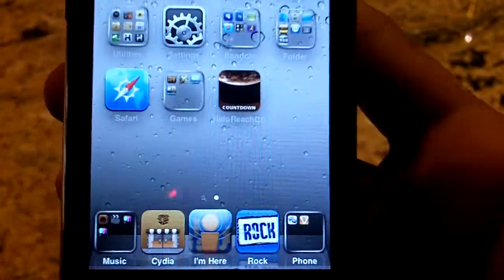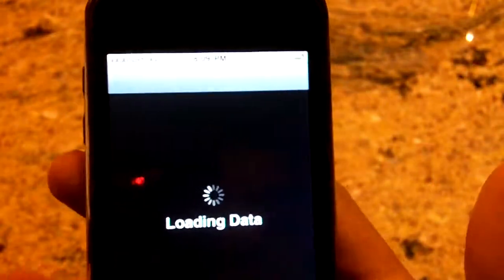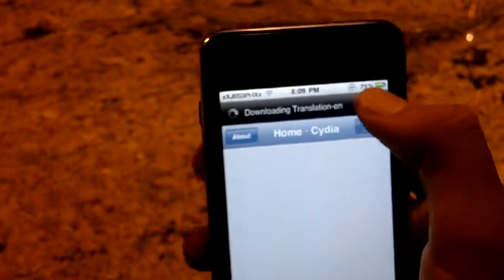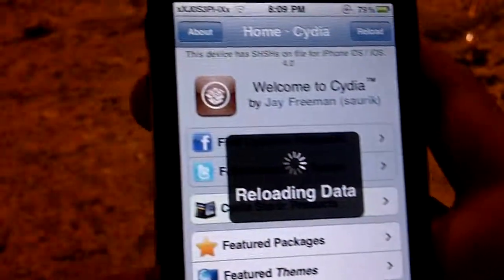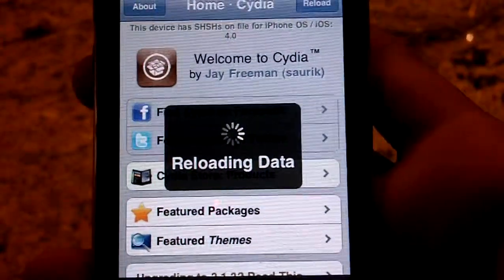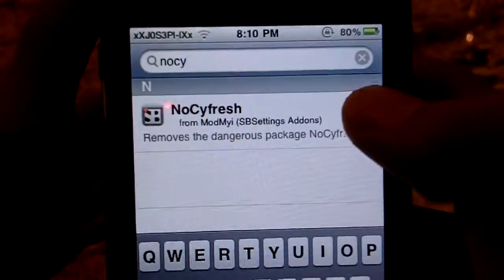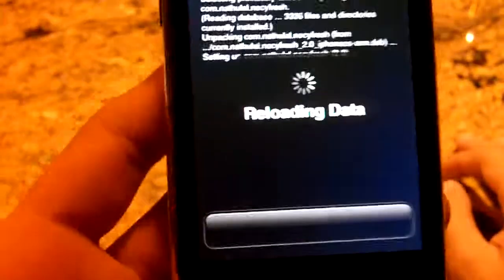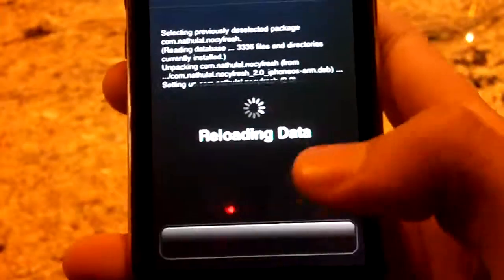how to skip "refreshing data" on cydia without backgrounder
app: nocyfresh